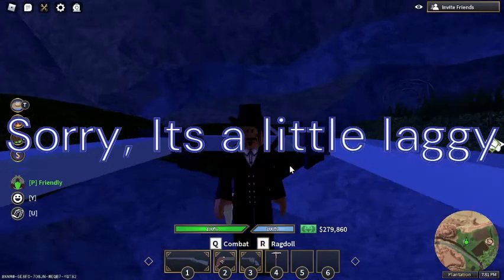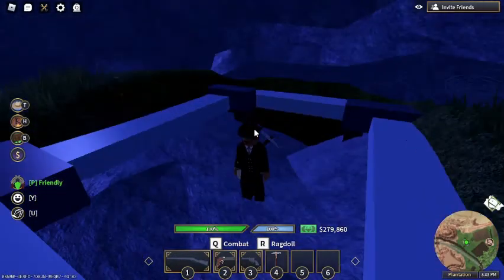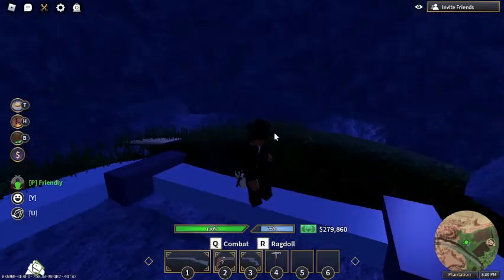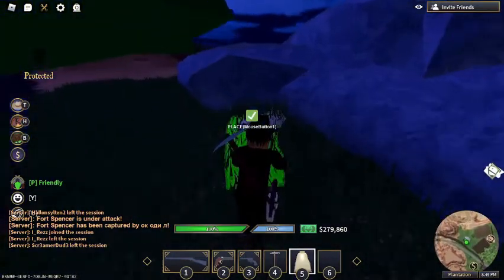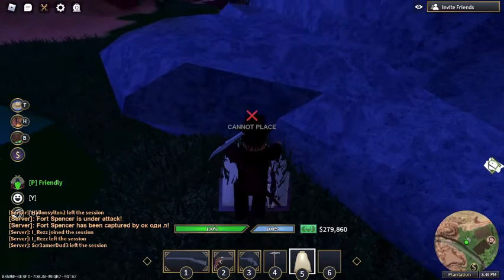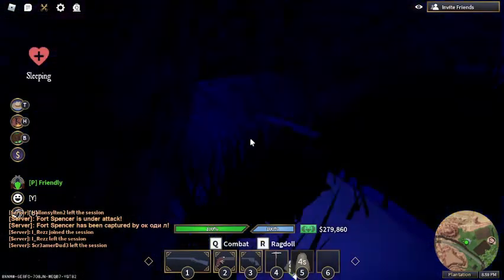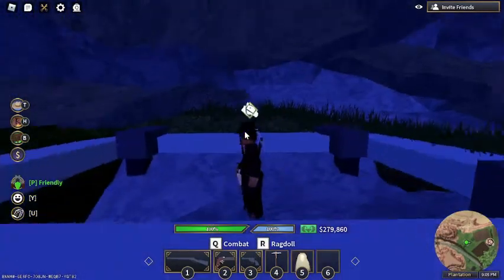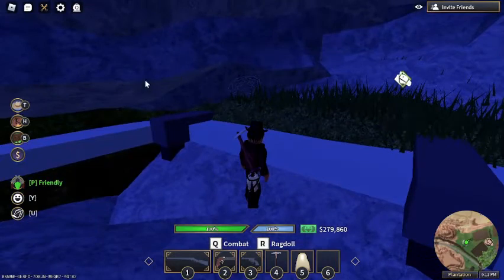How To Glitch Into The Rock In TWW Roblox!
Sorry If it's laggy :/ I will be recording more!